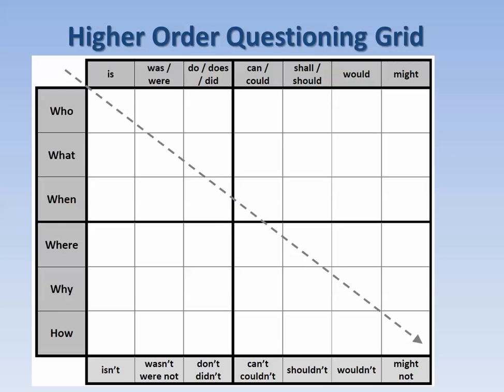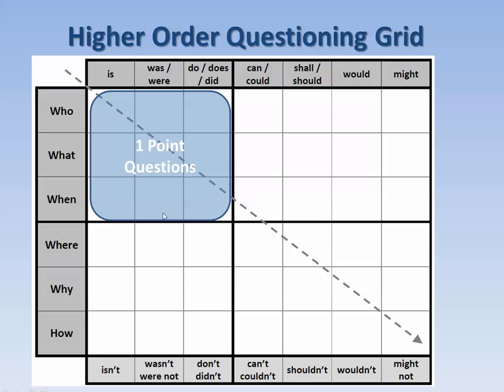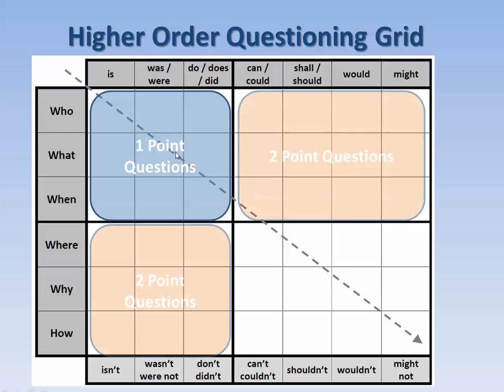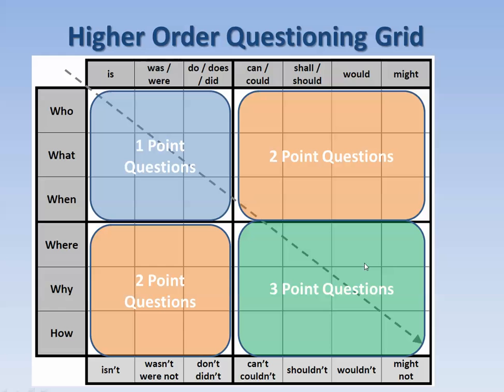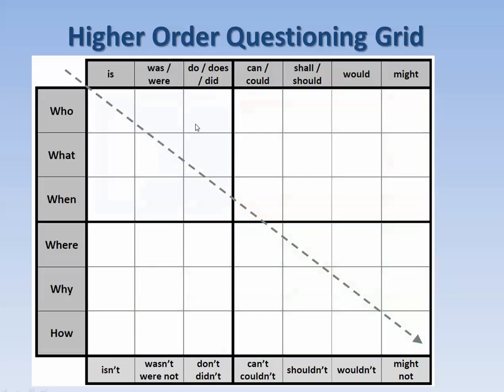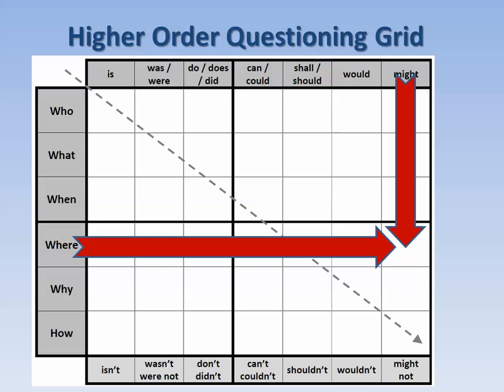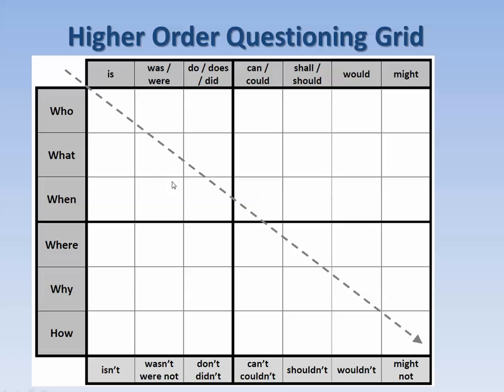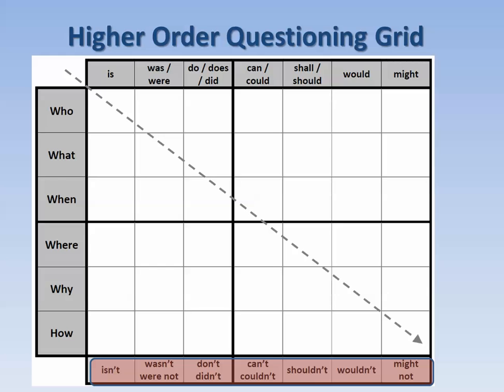HO Question Grid Explained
Text-Dependent Questions -- The Higher-Order Question Grid Explained
Narrated by Kris Lyon.
This video is part of the K-5 Text Dependent Questions Common Core Module.